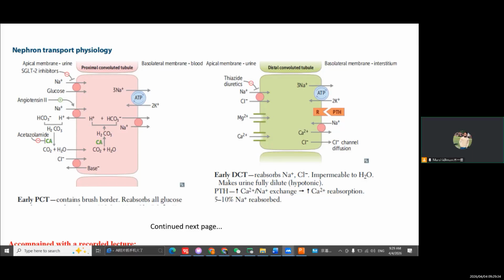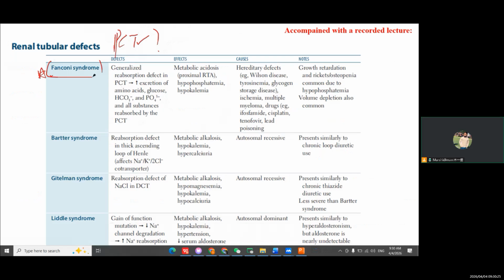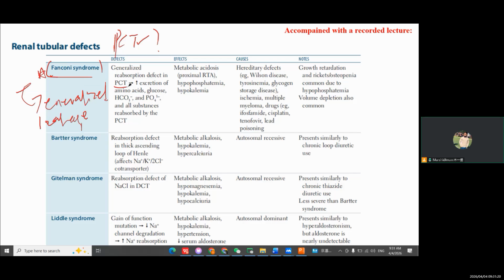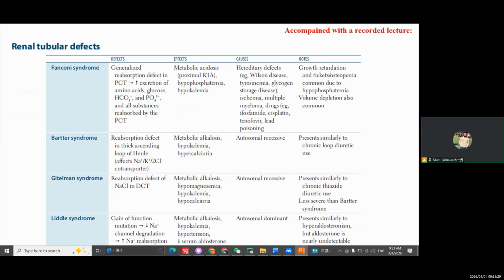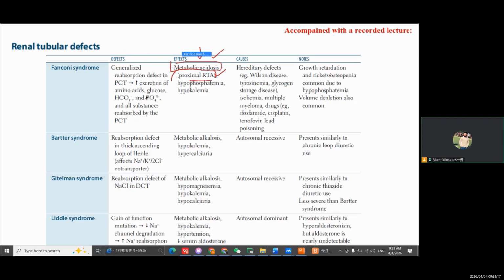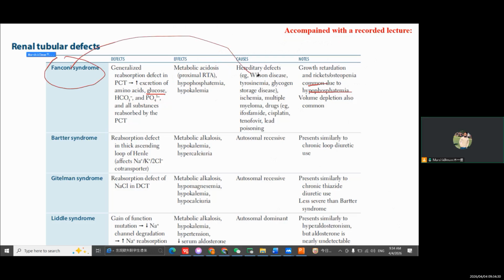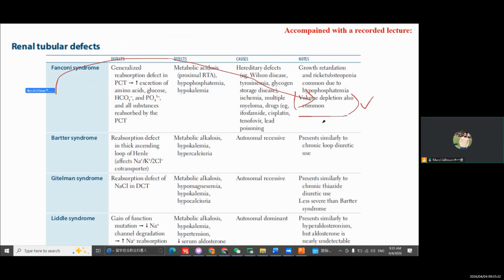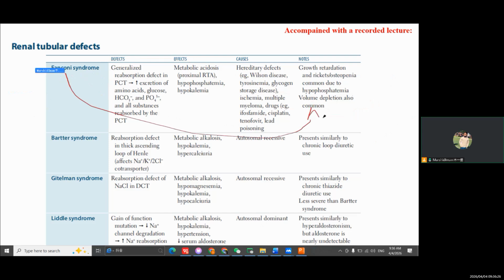Renal Tubular Acidosis (RTA) – Types, Defects & Clinical Concepts | MBBS Lecture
In this lecture, I explain Renal Tubular Acidosis (RTA) in a simple and structured way, focusing on the types, underlying defects, and clinical understanding essential for medical students.

This session is designed to help you build strong concepts in acid-base disorders, which are highly important for exams and clinical practice.

Topics Covered:
Introduction to Renal Tubular Acidosis
Types of RTA (Type 1, Type 2, Type 4)
Pathophysiology & underlying defects
Clinical features & diagnosis
Key exam points and quick revision

MBBS students
Medical interns
International medical students

About Me

Dr. Murshid Imam is a Medical Doctor and Oncology Researcher, currently serving as a faculty member involved in teaching, clinical training, and academic development of international medical students in China.

He holds a Master’s degree in Medical Oncology and has strong experience in clinical teaching, student mentorship, and international medical education.

Dr. Murshid Imam is also the Founder & CEO of Murshid Academic and Health Consultancy, actively supporting students and patients through academic guidance and healthcare consultation.